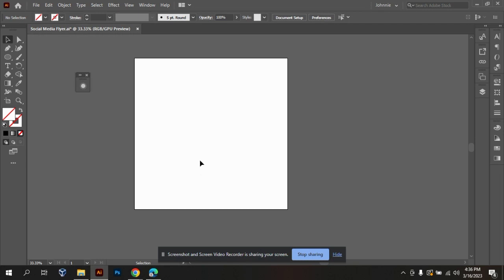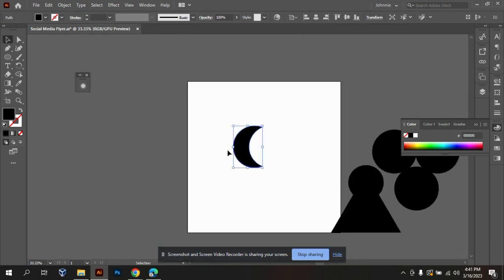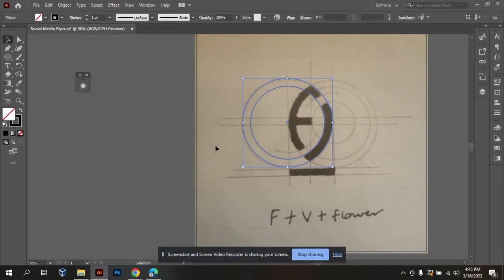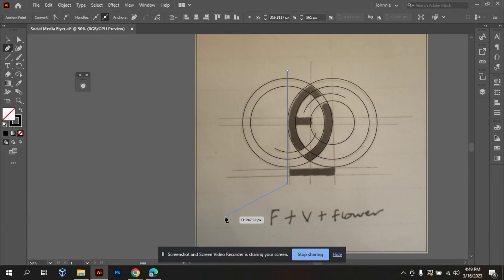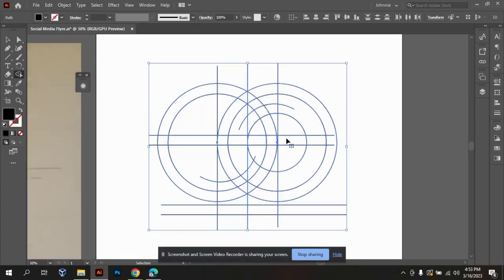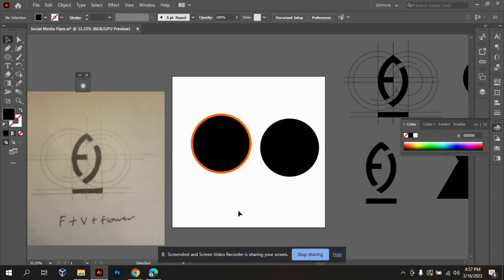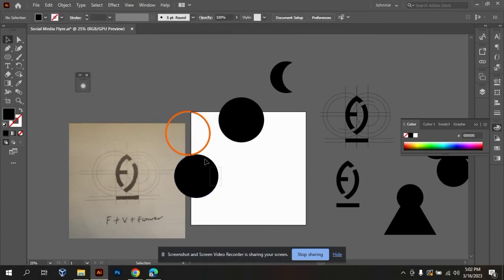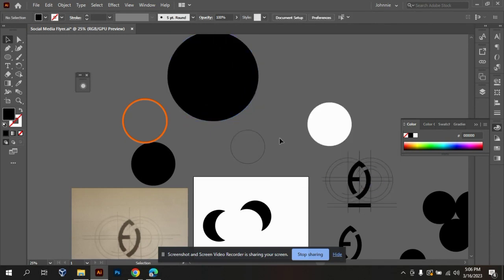Shapebuilder tool in AI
This video clearly explain how to use shapebuilder tools in Adobe Illustrator